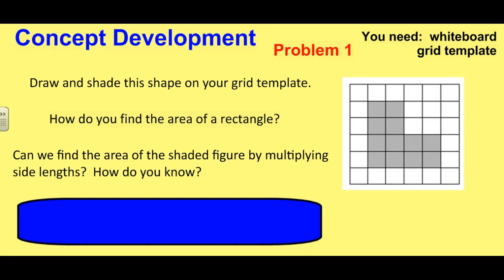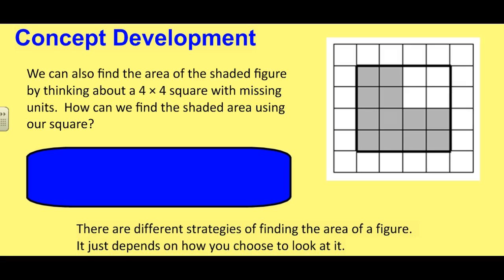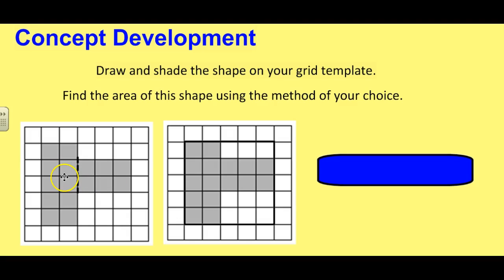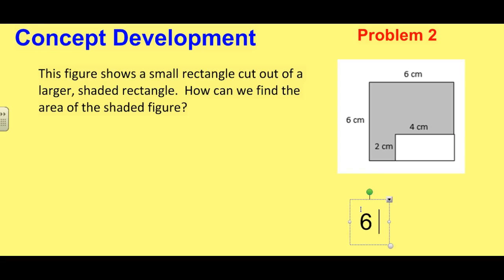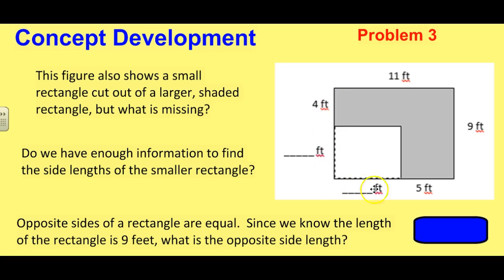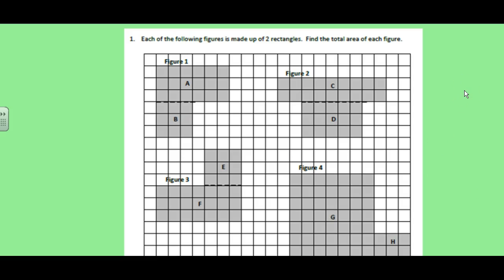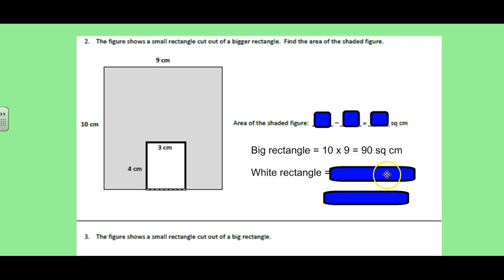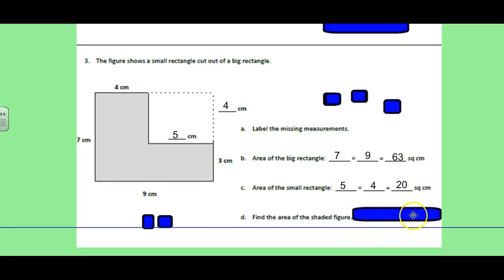Module 4 Lesson 13